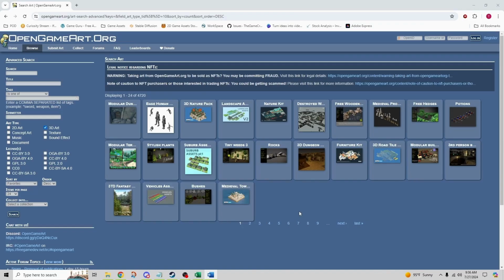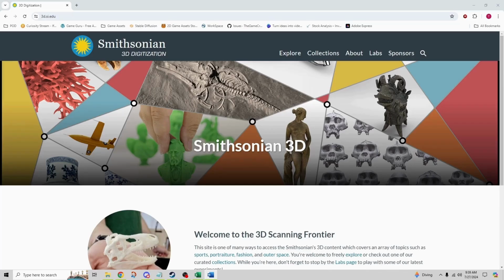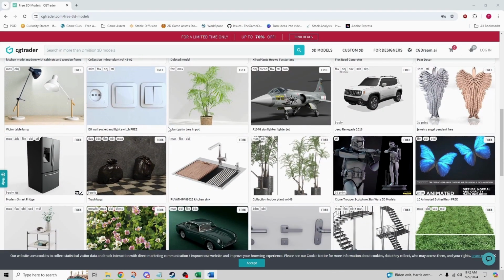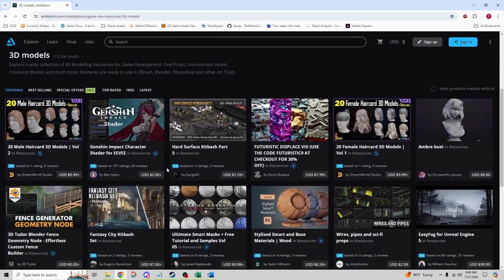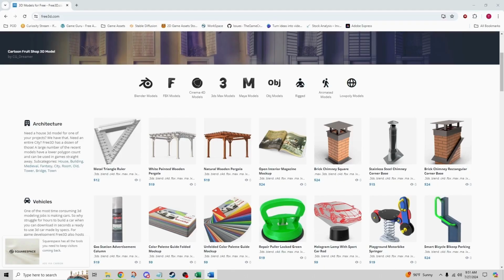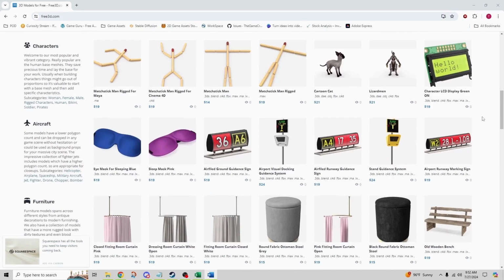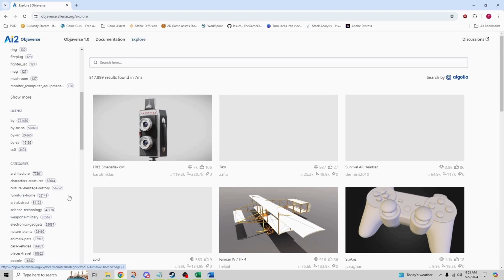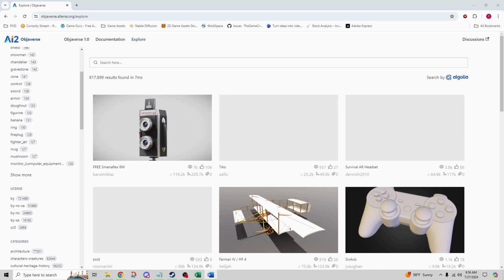Top 10 Free 3D Asset Sites Every Game Developer Should Know!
Are you an indie game developer on a budget looking for top-notch 3D assets to bring your game to life? Look no further! In this video, I countdown my top 10 websites where you can find high-quality, free 3D objects to use in your projects. From detailed characters to intricate environments, these resources will give you the creative edge without breaking the bank.

👍 Like this video if you found it helpful and share it with fellow game developers.

💬 Comment your favorite site or suggest other resources we should cover in future videos.